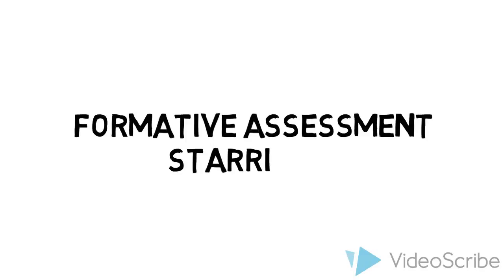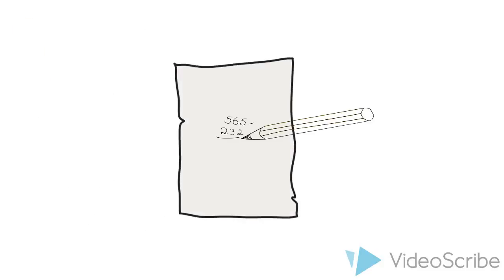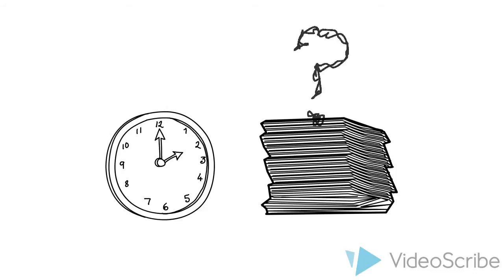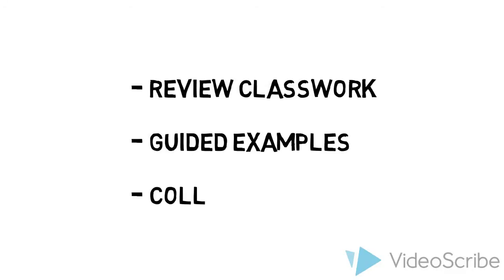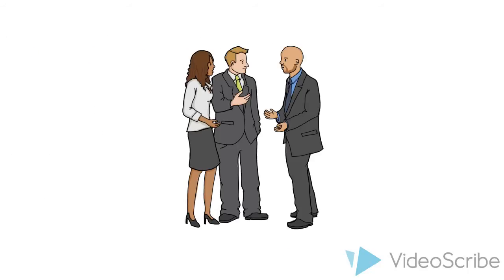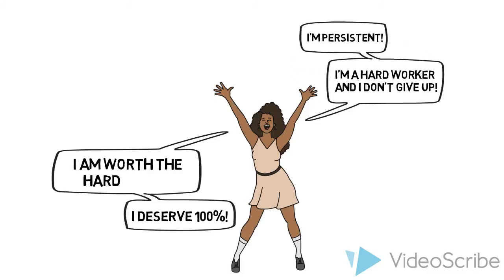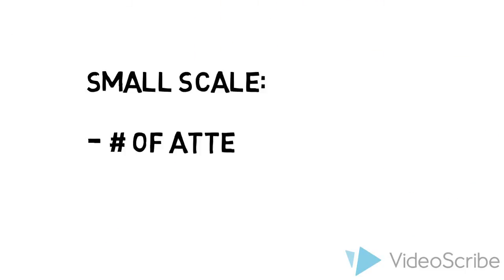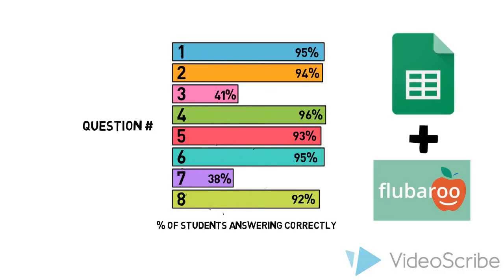Formative Assessment using Google Forms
One way Google Forms can be used to inform teacher practice